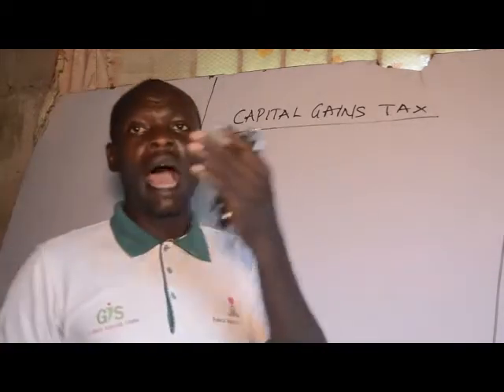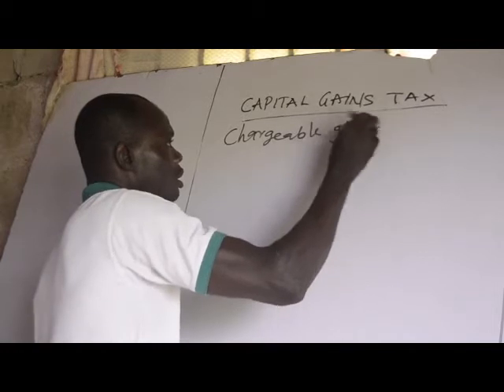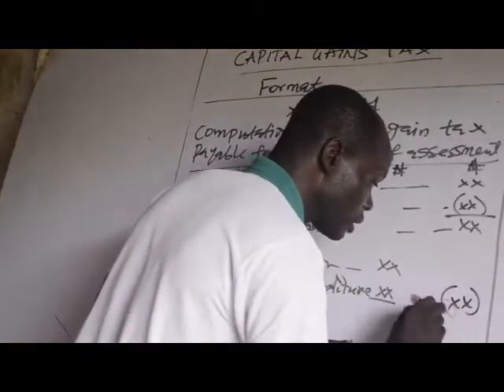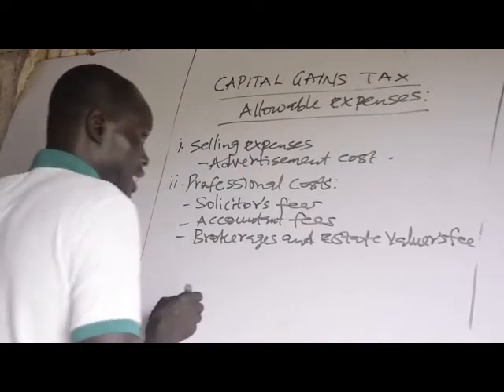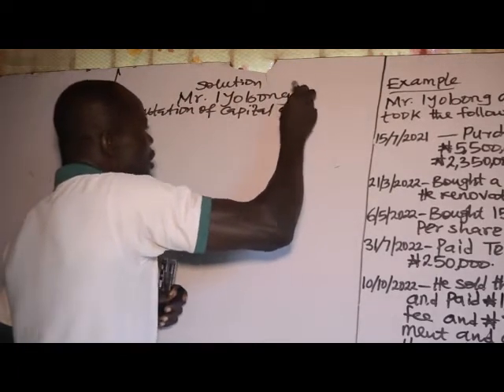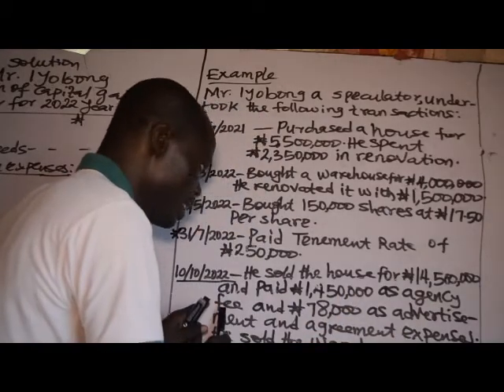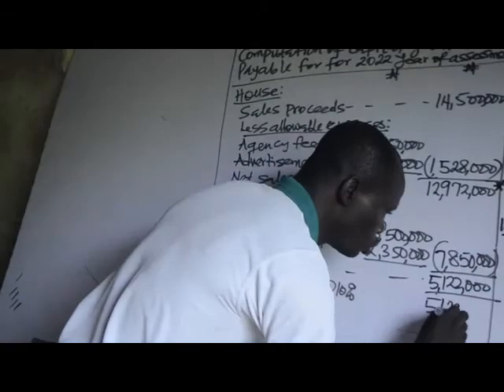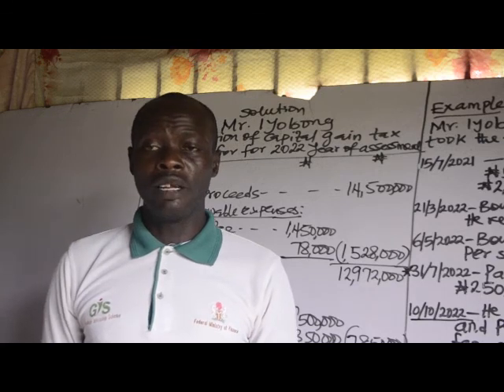Capital Gains Tax (Advanced Taxation)- CGT (Finance ACT 2020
Capital gains (CGT) tax in Nigeria finance ACT 2020 for ICAN advanced taxation.The lecture is relevant for bcom, ICAEW, CPA, CFA, acca, ICAN, zica,icag, ATSWA and other professional bodies where capital gains tax is part of the syllabus. The tutor examines the meaning of capital gains tax, format for computing capital gains tax, allowable expenses and non allowable expenses, roll over relief, partial disposal, connected parties transactions etc